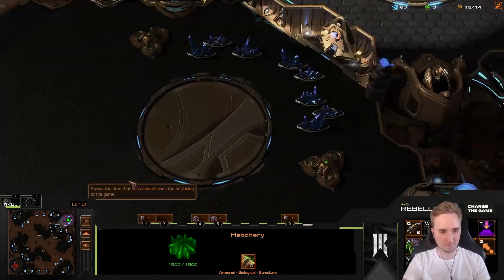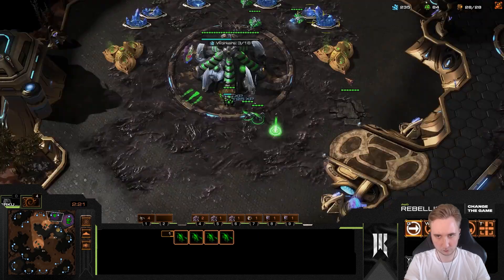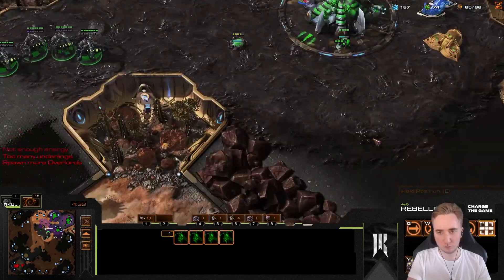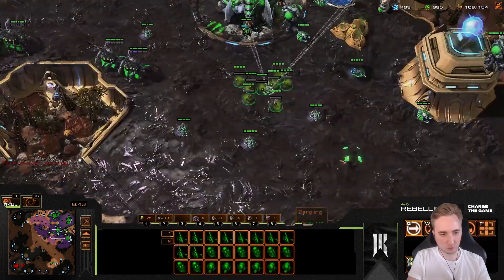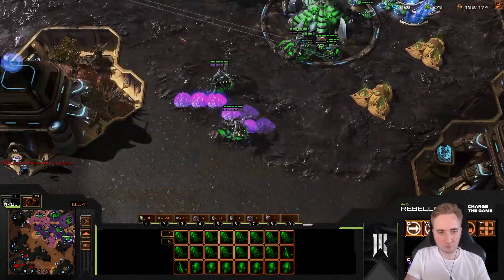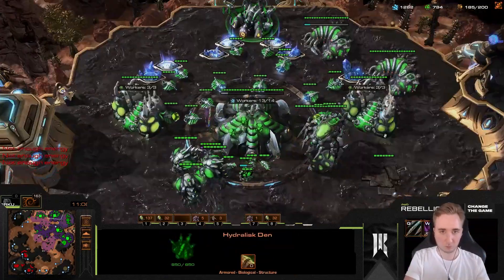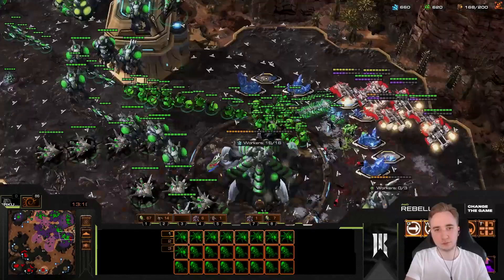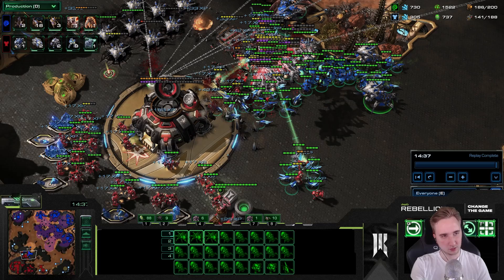ZvT Ling Bane into Lurker against Tankpush into Mines // TT Game of the Day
Hello everybody, todays game will be a match versus Kelazhur and I'll be talking about Unit composition gas counts and more!